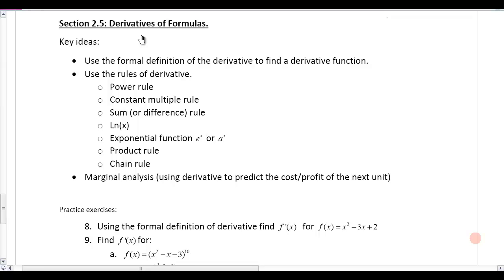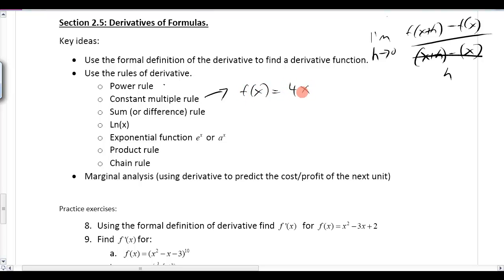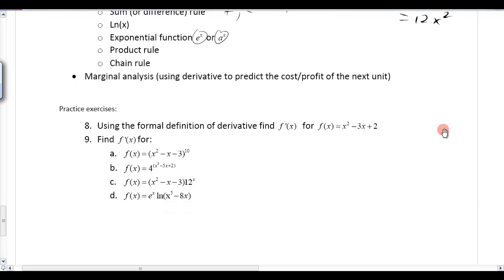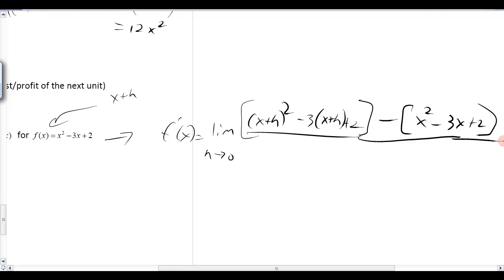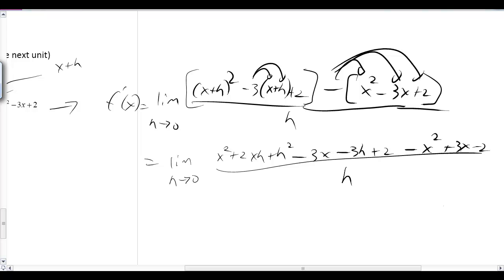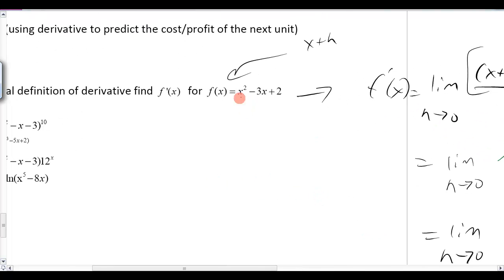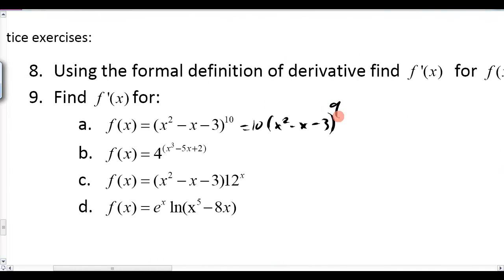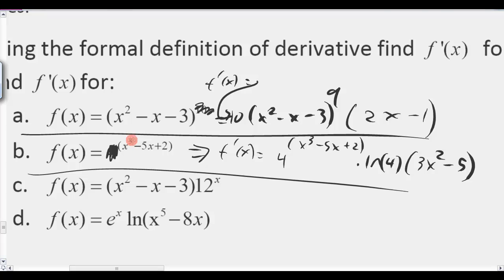mat213 test 1 review 2.5 part 1